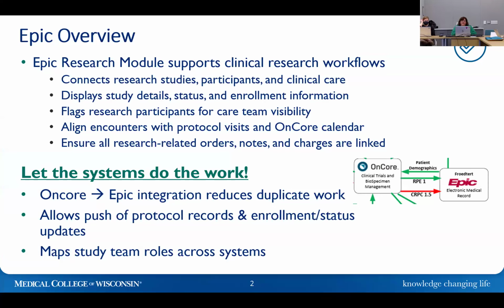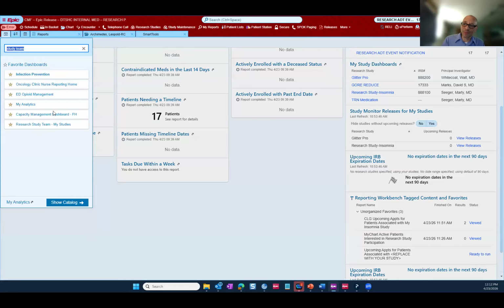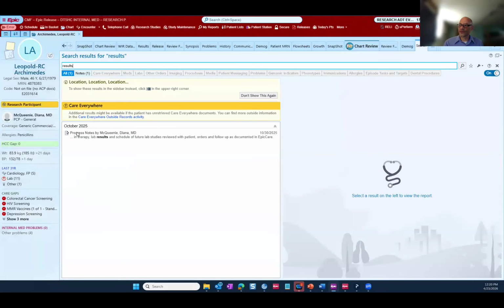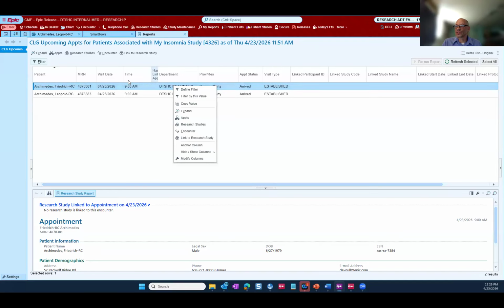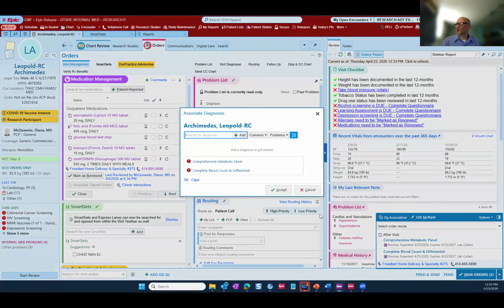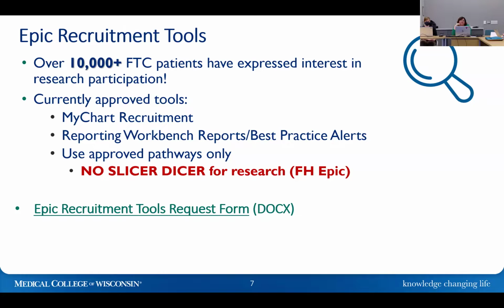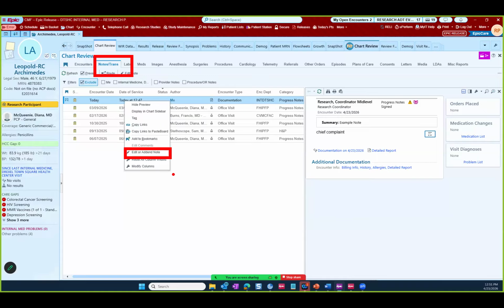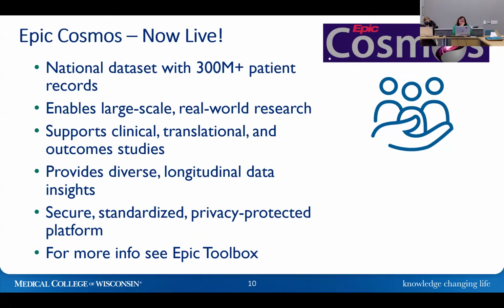Research Coordinator Enrichment Series - 4/23/26 Epic System Overview for Clinical Research Teams